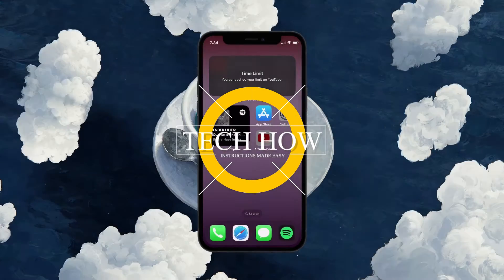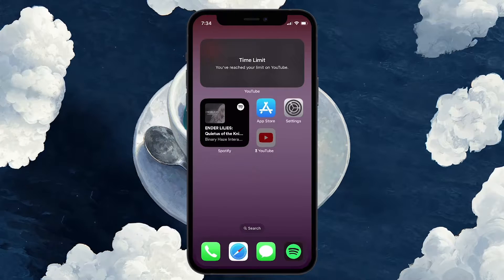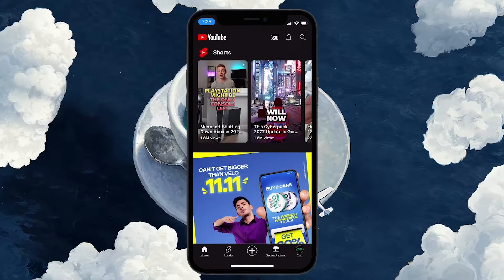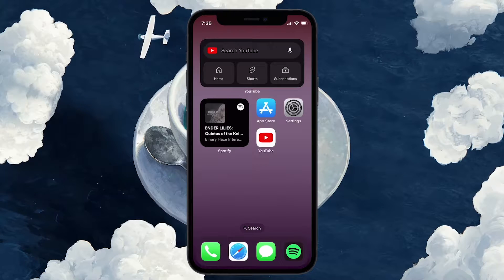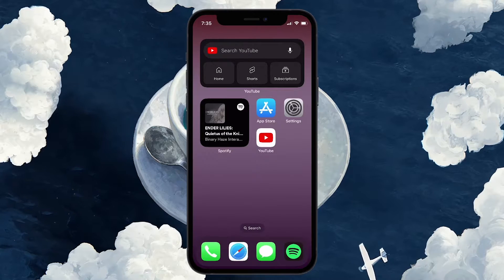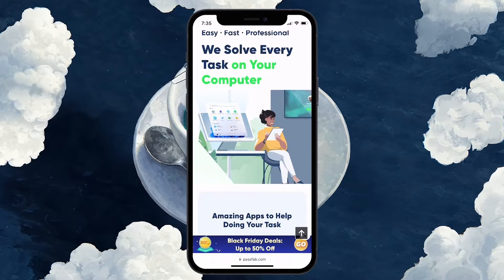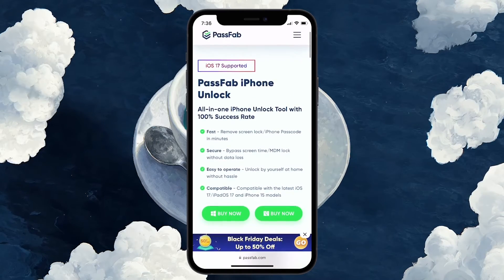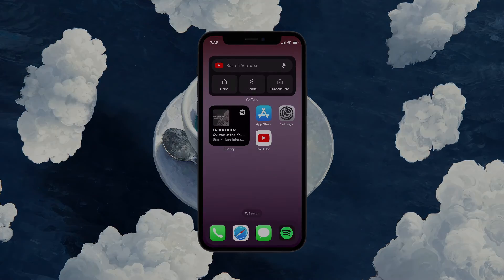How To Bypass Screen Time Lock on iPhone - Easy Tutorial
A short tutorial on bypassing the screen time lock on an iPhone.

Timestamps:
0:00 Introduction
0:13 Ignore Limite Option
0:40 Parental Screen Time Lock
1:11 iPhone Screen Time Unlock